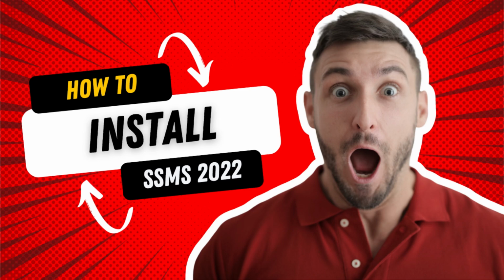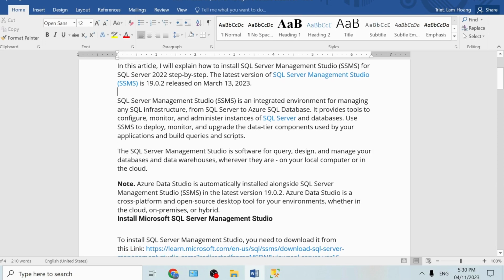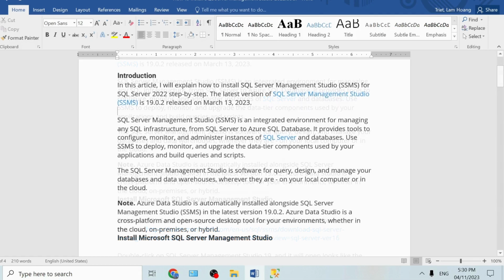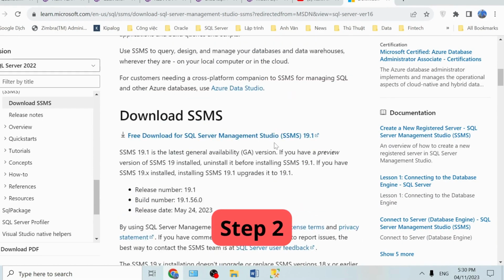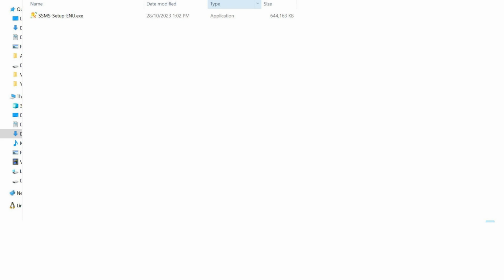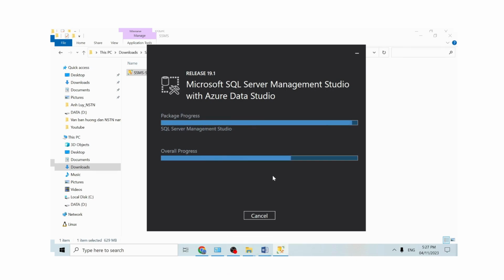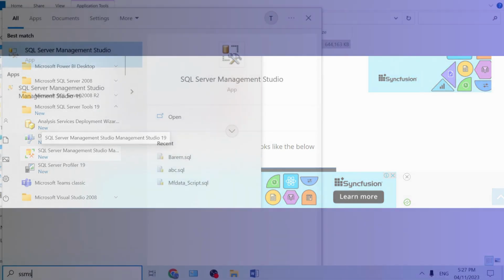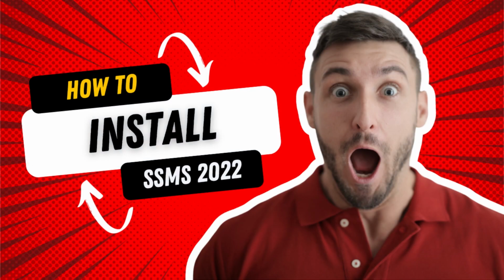How To Install SQL Server Management Studio 2022